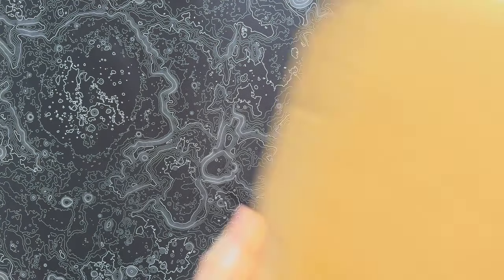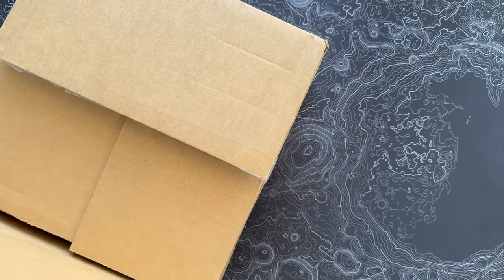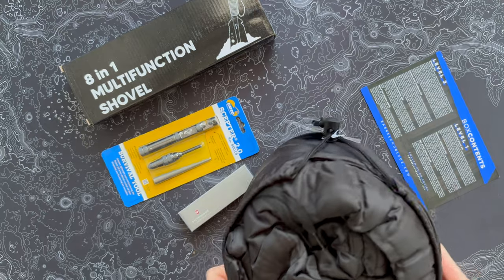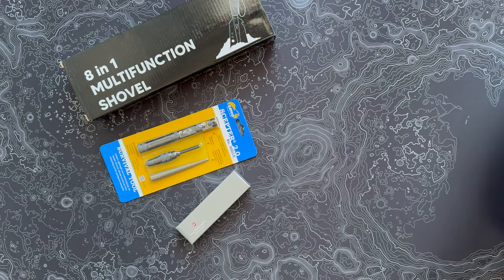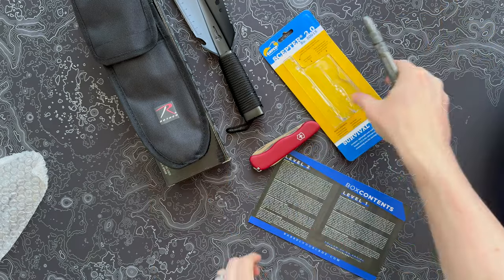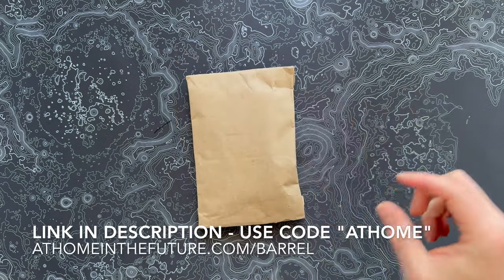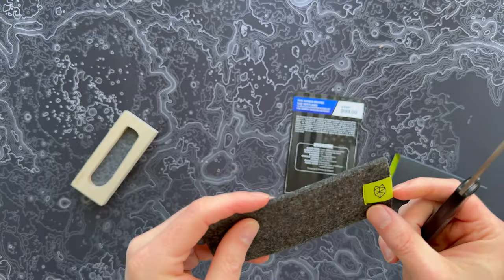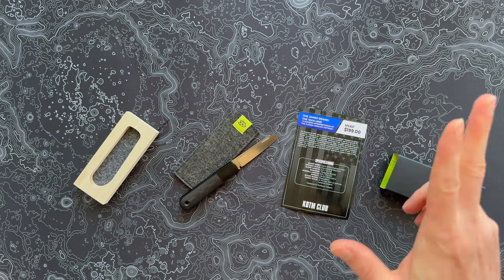Barrel & Blade SUPER Unboxing - November 2023 - Operation 77 and KOTM Club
Barrel & Blade claims to be the ultimate tactical and survival subscription. Does it live up to the hype? This month we're unboxing Level 2 of the Operation 77 box, and their KOTM Club package from November 2023.

Over $150 worth of gear in the box this month, and a $200 knife!